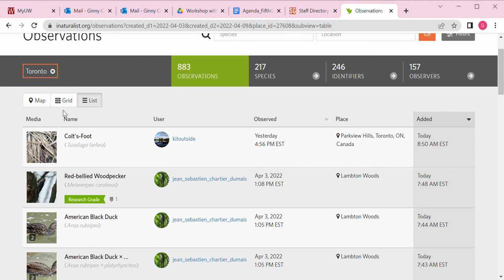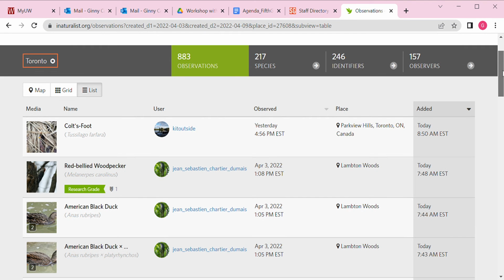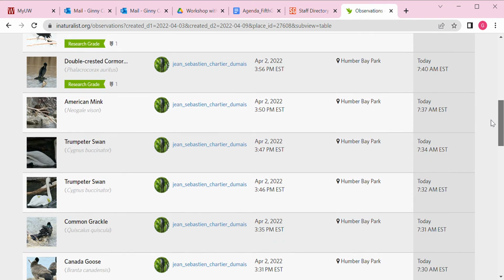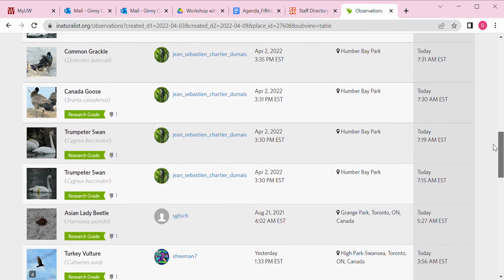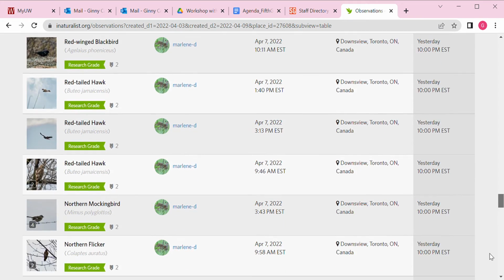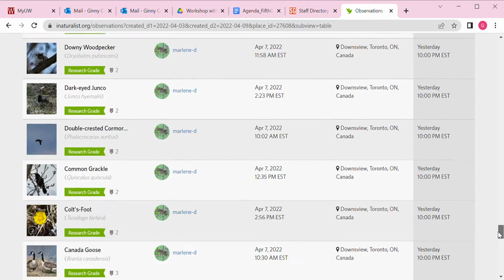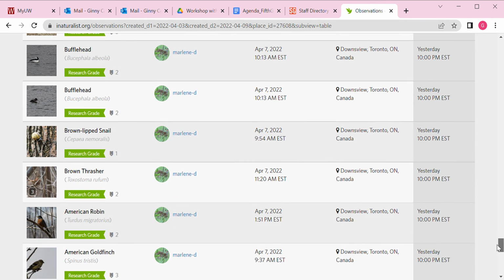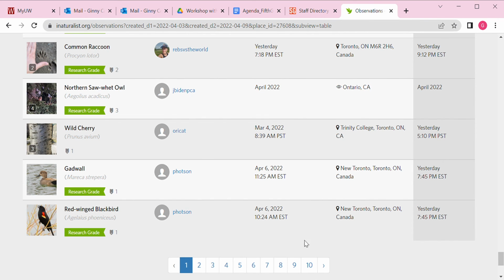Filtering iNaturalist data by location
Presentation by Ginny Carlton, from Wisconsin Sea Grant.  Demonstrates how to use iNaturalist filters to explore observations/biodiversity data by place/location.  Example, Toronto, Ontario, CA.  April 9, 2022.